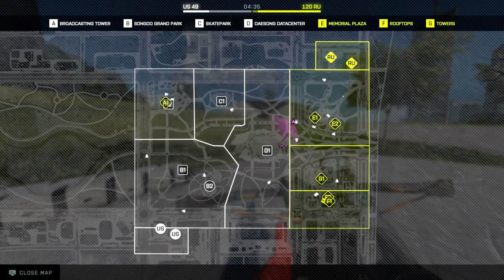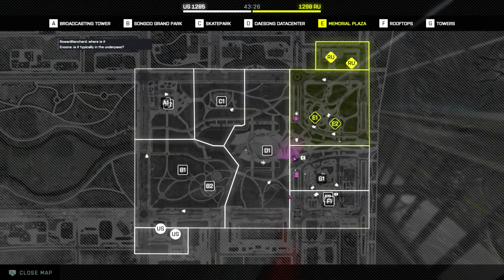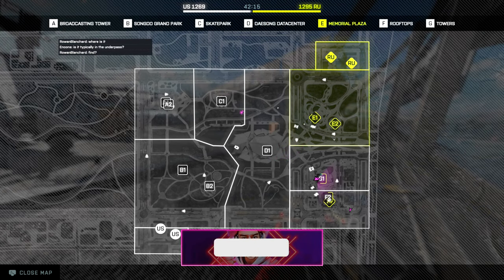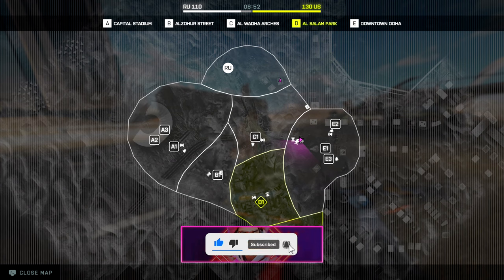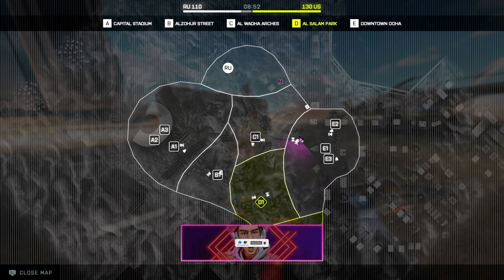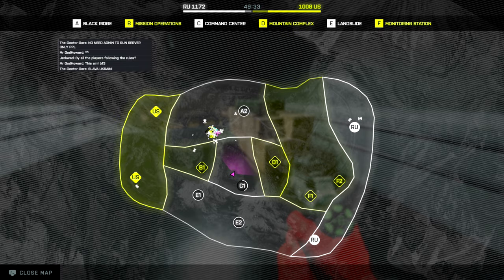How To Find Unlock Player Card Easter Egg - Battlefield 2042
How To find Unlock Easter Egg Box Player Card Battlefield 2042 Season 2.
There is also other locations but these are the ones what are a lot more common